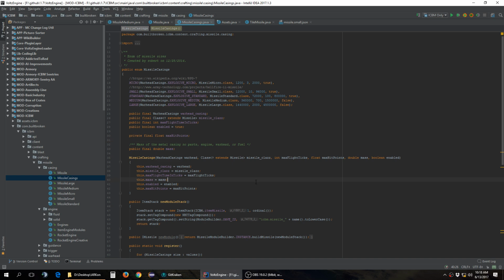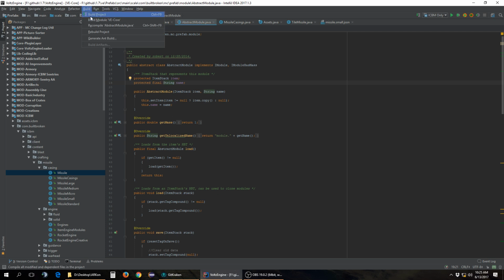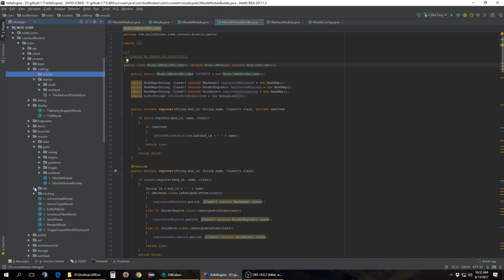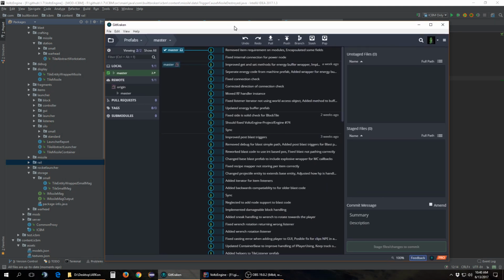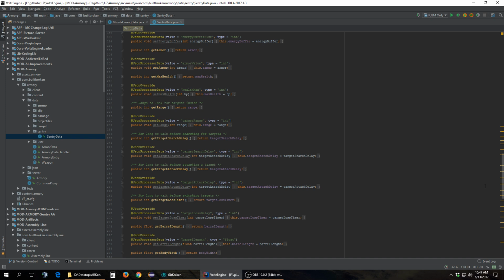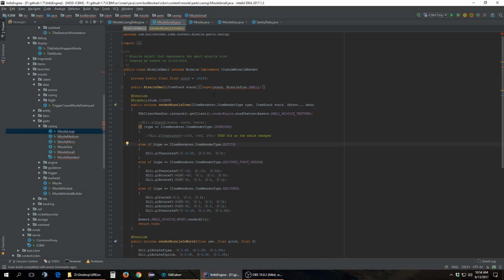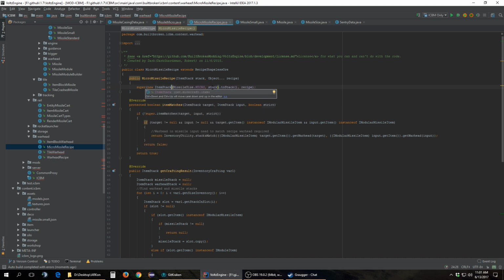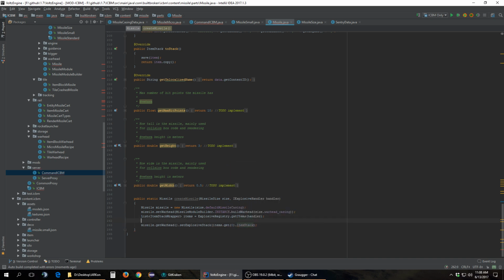Dev Work #155 - Missile Casing Rewrite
Before implementing a lot of new missiles and content the old system for loading missile casing needs to be rewritten.